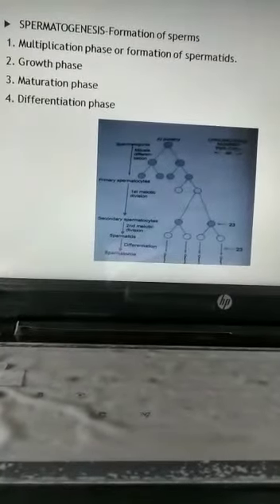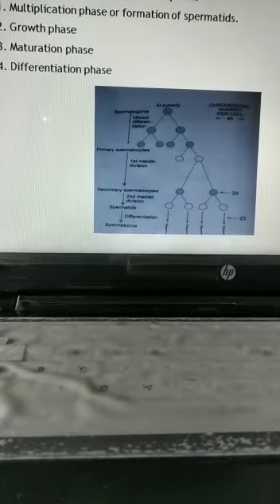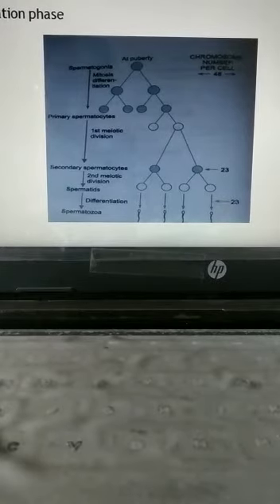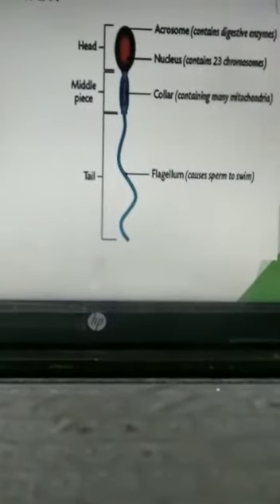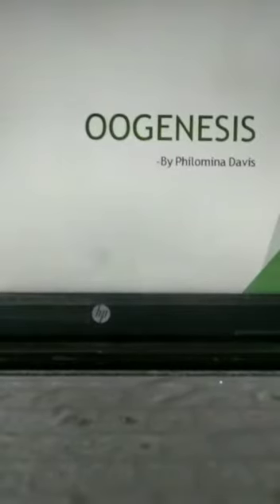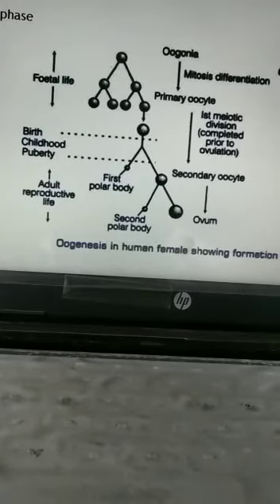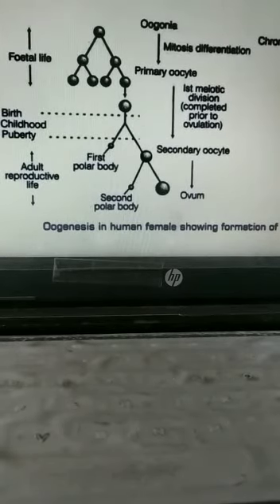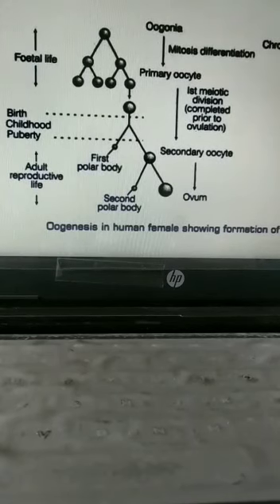Online Classes for Class 12 Biology Chapter 2 by Phillomina Madam